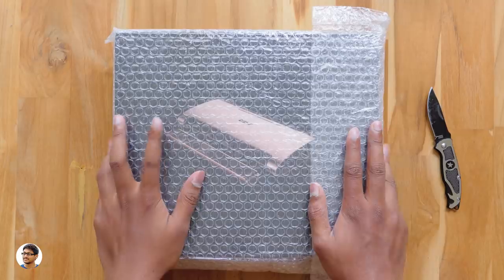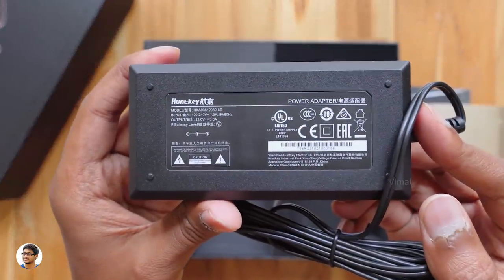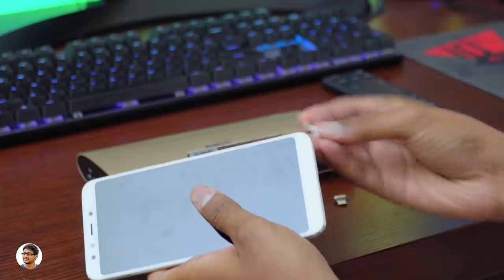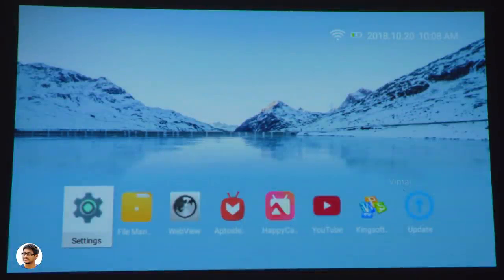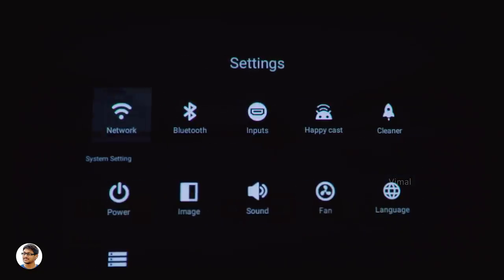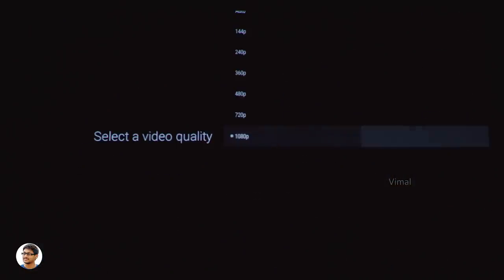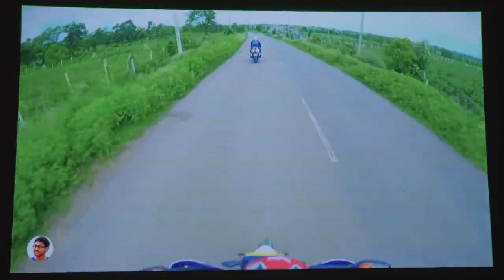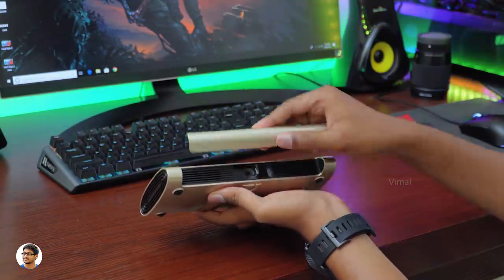Ultimate Android 7.0 Smart DLP Projector with built in Stereo Speakers !!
Best Android 7.0 Smart DLP Projector India 2018 | Smart Android DLP Projector Unboxing and Review India 2018 | JMGO M6 Portable Smart DLP Projector Unboxing and  Review India